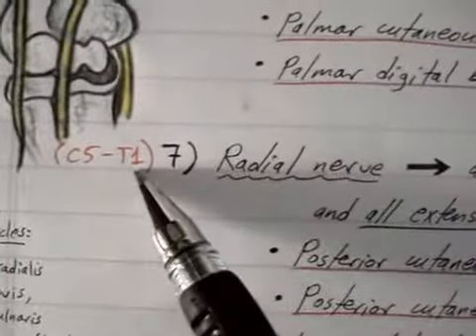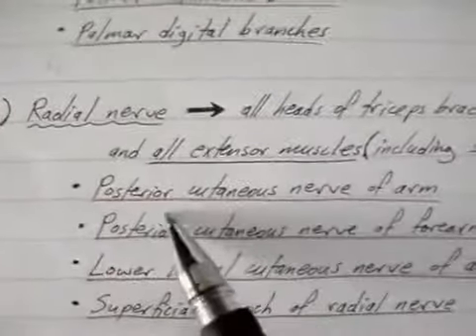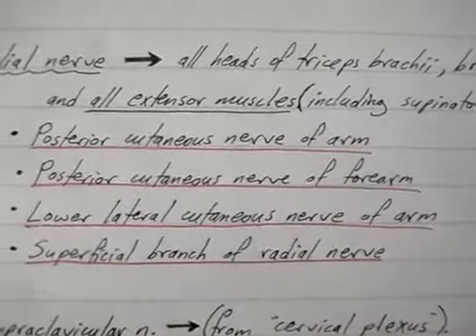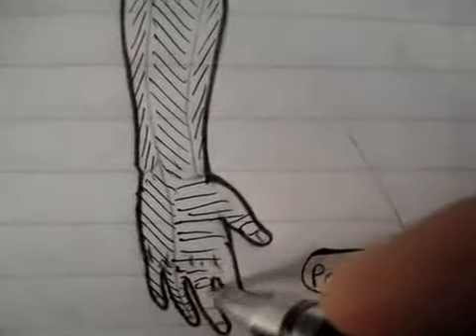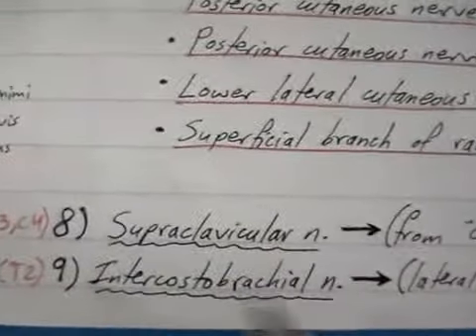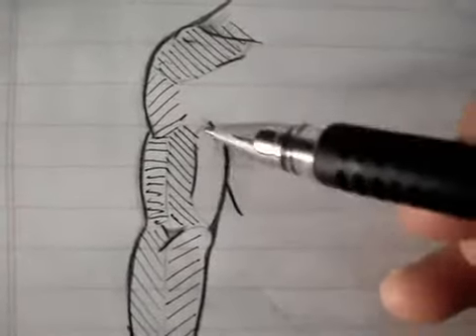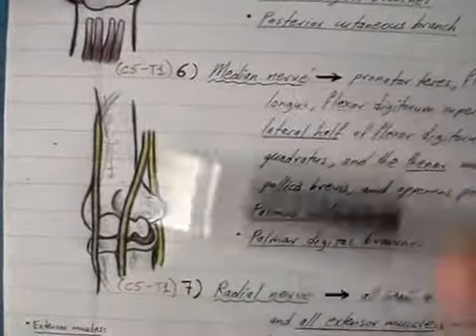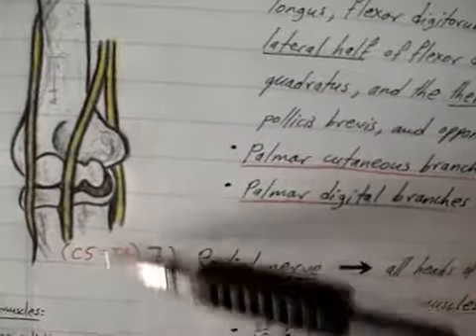brachial plexus 3-3.mp4